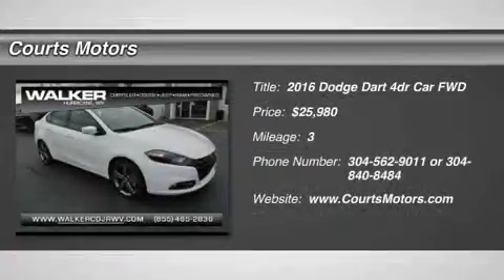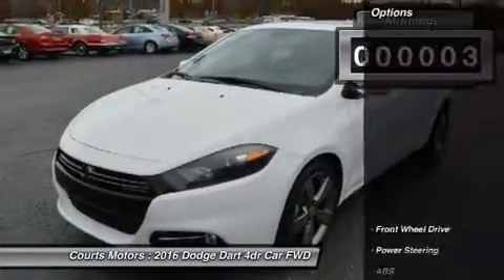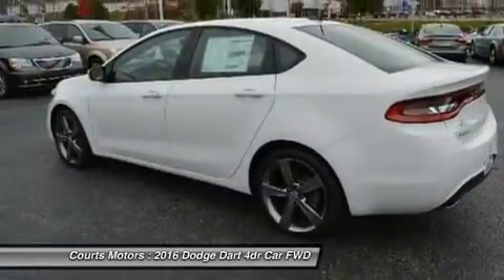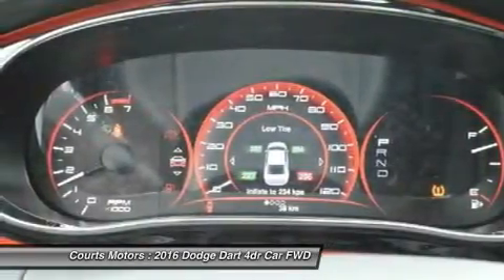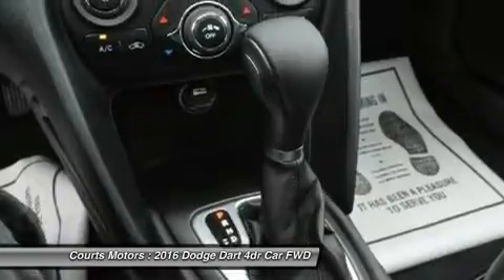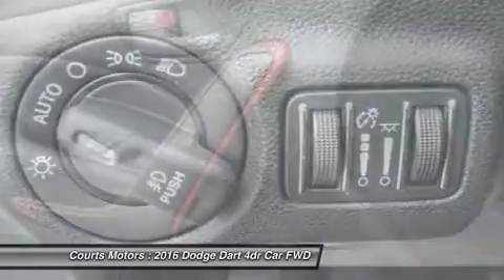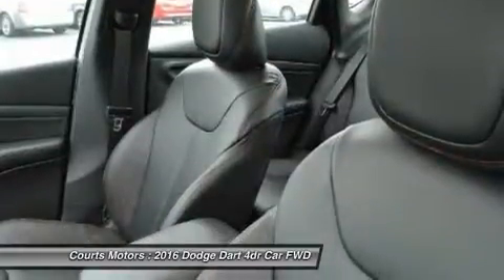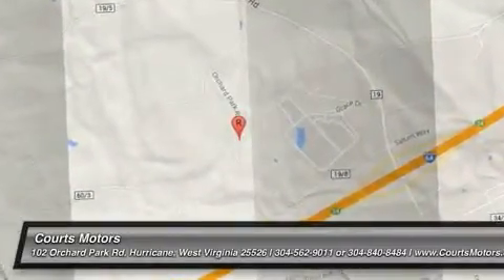2016 Dodge Dart DG23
2016 DODGE DART Hurricane, WV
Stock# DG23

The 2016 Dodge Dart boasts performance-inspired exterior design that leverages world-class architecture of Alfa Romeo and infuses it with Dodge passion and design. Clean lines from nose to tail form its curvaceous silhouette. The unmistakable split crosshair grille accentuates a low, wide stance. The available full-width racetrack style LED taillamps make an aggressive statement. The interior has an intuitive, fluid layout designed to be both beautiful and ergonomic. It offers ambient lighting, refined soft-touch surfaces, accent stitching and tactile grains or available hand-wrapped protein vinyl surfacing. The Dodge Dart includes a number of available class-exclusive features, including seating, dual temperature control, and a 7-inch Thin Film Transistor (TFT) premium cluster display. Not only does the display deliver real-time information on performance, navigation and vehicle status, it truly comes alive with countless ways to reconfigure in full color and incredibly rich graphics. The 2016 Dodge Dart is tuned to deliver with the available Uconnect 8.4-inch touchscreen, featuring AM/FM/CD/MP3 and available SiriusXM Satellite Radio. Get up-to-the-minute weather, fuel prices, sports, and movie listings with available Garmin Navigation and SiriusXM Travel Link. Choose from a 2.0L 16-valve Tigershark four-cylinder engine, a 1.4L 16-valve intercooled Turbo with MultiAir, or a 16-valve 2.4L Tigershark MultiAir II four-cylinder engine. Along with 10 standard airbags, reactive front head restraints, and available features like Blind Spot Monitoring, and Rear Cross Path Detection, the 2016 Dodge Dart is among the safest vehicles in its class.